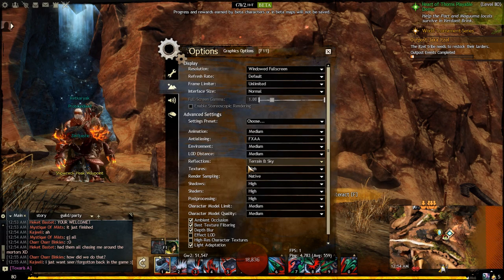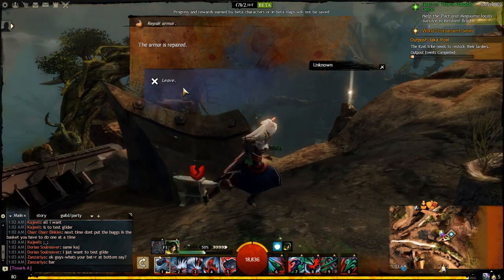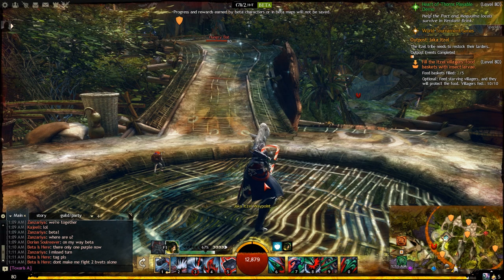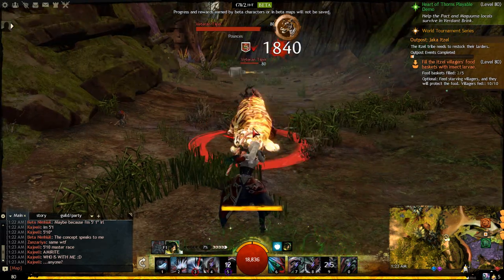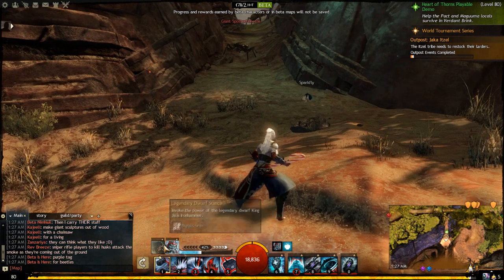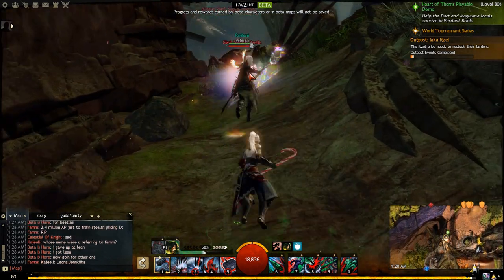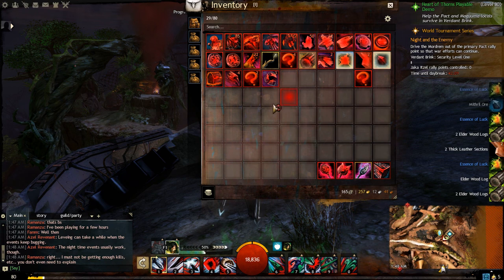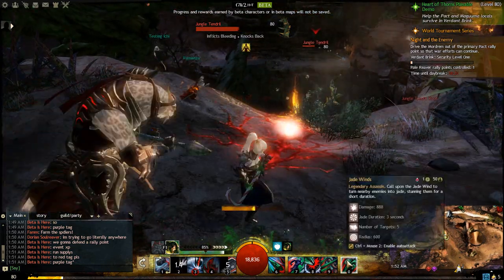Guild Wars 2 Heart of Thorns Beta - (super lagtastic) Revenant Gameplay 2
So, in my last video for this beta weekend, I thought I finally found a setup that worked ok for me for revenant (hammer/shiro legend/zerk gear) however this hour of gameplay was during what was by far the WORST lag I've ever seen in over 2 yrs of playing the game.  So, again, watch at your own risk.